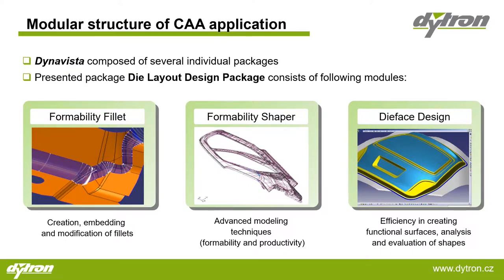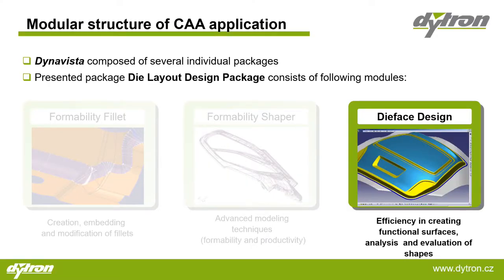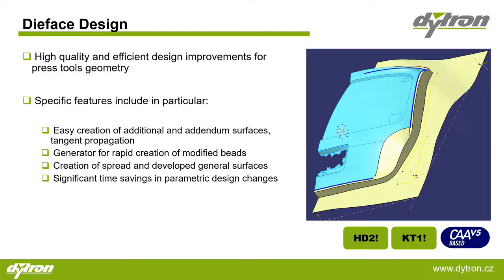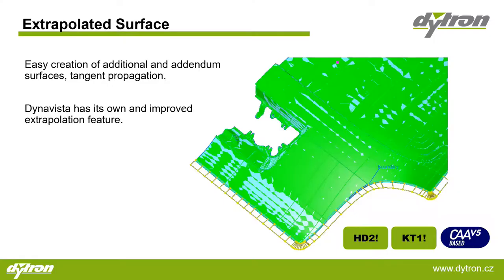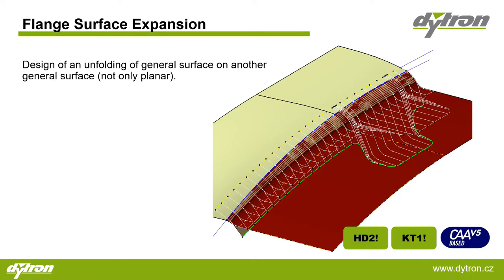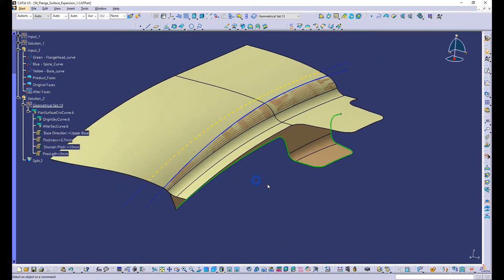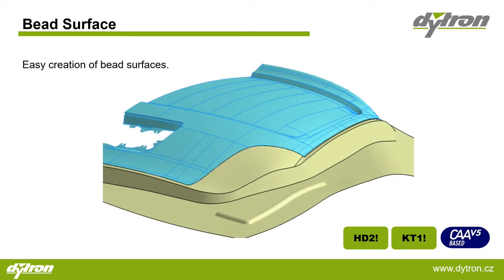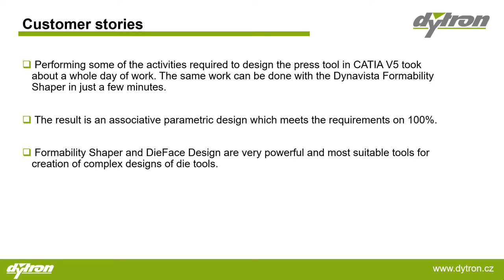Dynavista DieFace Design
The english version of CATIA V5 CAA application Dynavista from the European sole distributor of this solution, DYTRON company.

The application has unique and custom made and tailored functionalities which serve CATIA users to shorten their design times and create their solutions more efficiently.

This particular video focuses on a module called DieFace Design which is a part of Die Design Layout Package and is typically used in toolshops design.